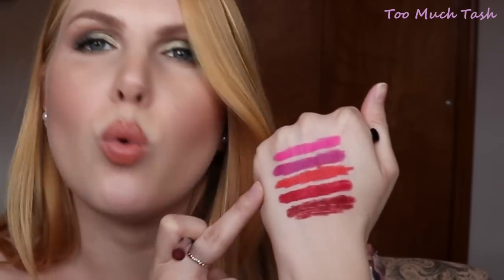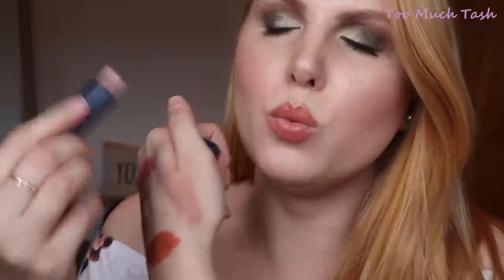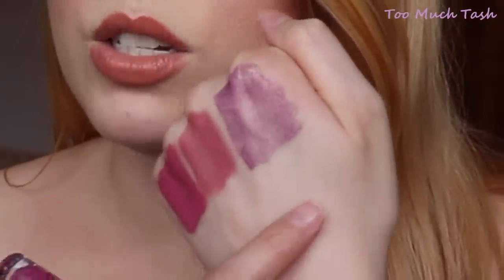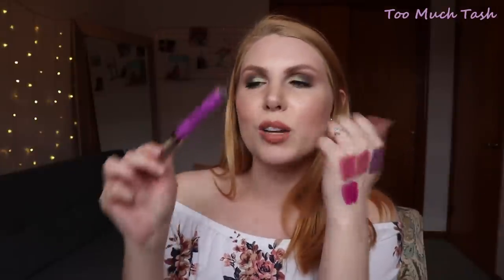My Lip Product Collection 2020!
Products Mentioned:

Charlotte Tilbury Lipsticks in Bitch Perfect, Liv It Up and Pillow Talk
Urban Decay Lipstick in Backtalk
ABH Lipsticks in Honey and Soft Pink

NYX Slide On Glide On Lip Pencils in Nude Suede Shoes, Sugar Glass, Bedrose, Disco Rage, Summer Tease, Red Tape and Brick House
Charlotte Tilbury Lip Pencil in Pillow Talk
Elf Lip Pencil in Nearly Nude
Urban Decay Lip Pencil in Bittersweet
NYX Lip Pencil in Peekaboo Neutral

ABH Lip Gloss in Amber
Kopari Lip Glossy
NYX ThisIsEverything Lip Loving Balm
Pacifica SPF 30 Lip Balm in Nude
Catrice Volumizing Lip Balm in Beauty-Full Lips
Colourpop Lip Crayon in The Strand

ABH Liquid Lipsticks in Crush, Soft Lilac, and Madison
Stila Liquid Lipsticks in Perla, Baci, Serenata, Como, Venezia, and Fiery
Ofra Liquid Lipstick in Americano
Dose of Colors Liquid Lipsticks in Old Flame, Campfire, Stone and Merlot
Wet n Wild Liquid Lipsticks in Toffee Talk and Oh My Dolly
Jordana Liquid Lipstick in Creme Brulee